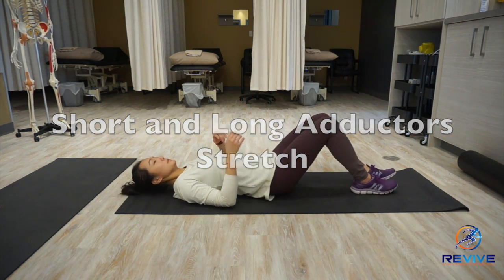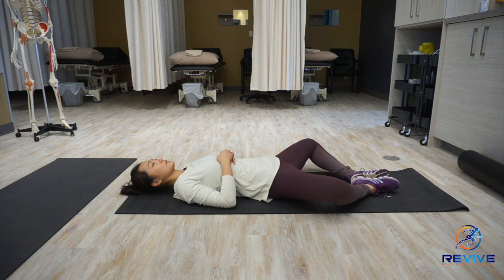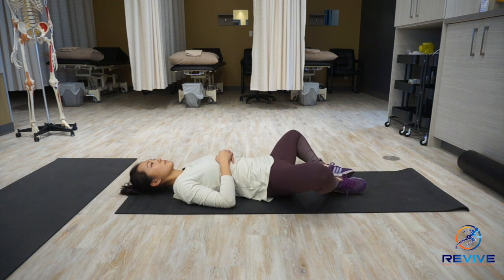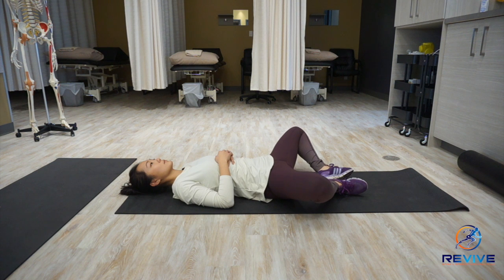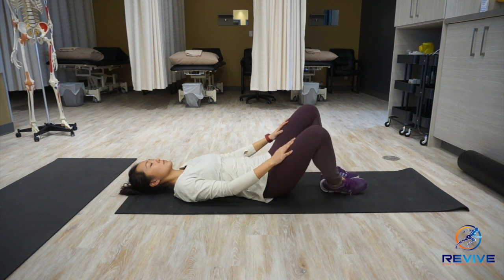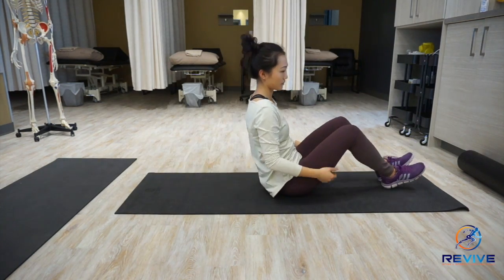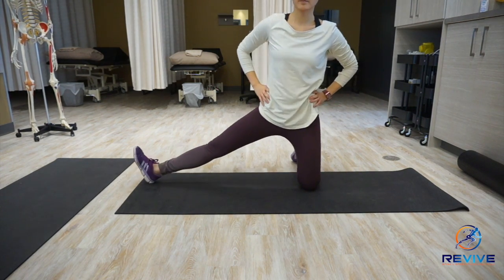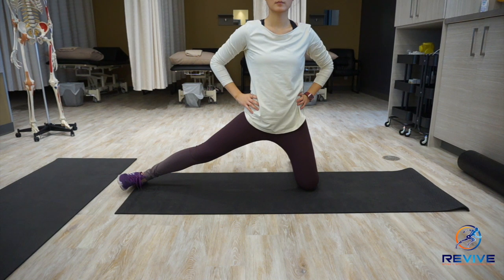Short and Long Adductor Stretch